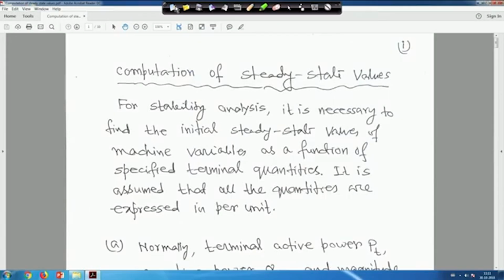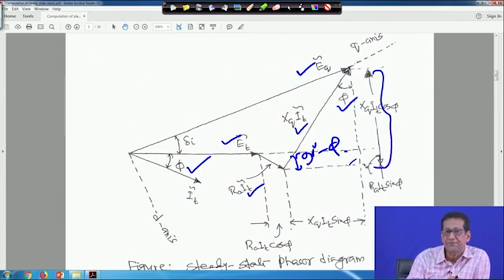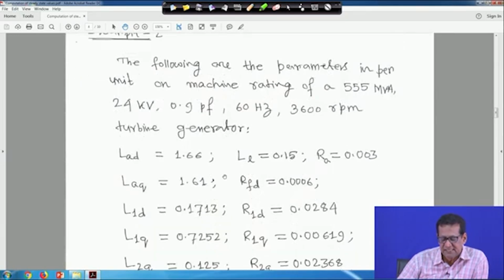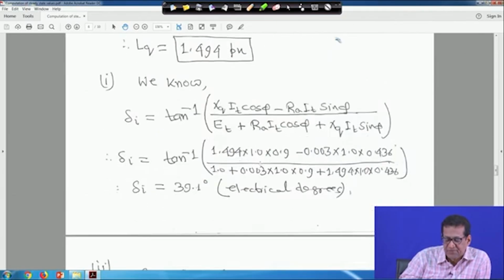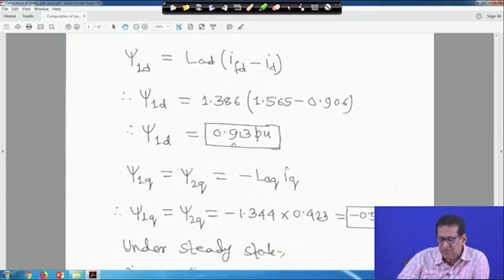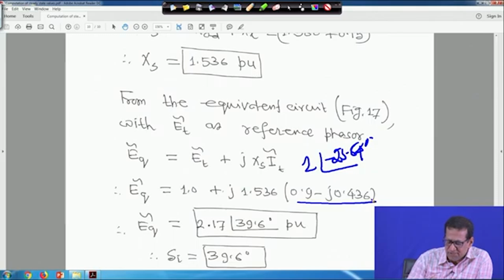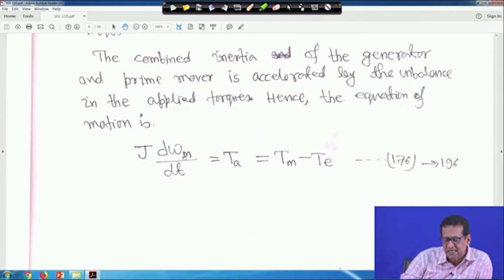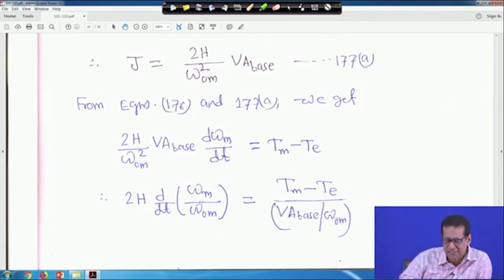Power System Stability (Contd.)